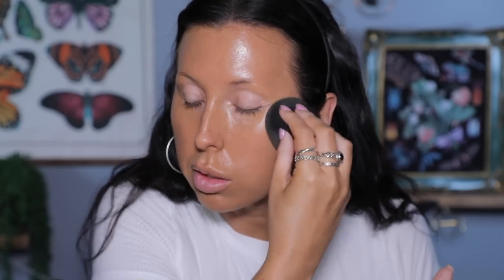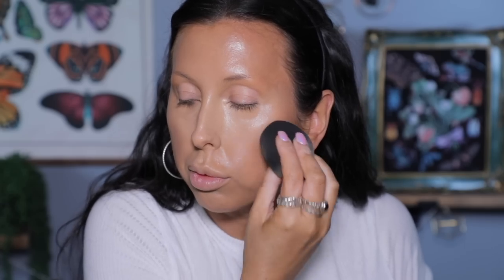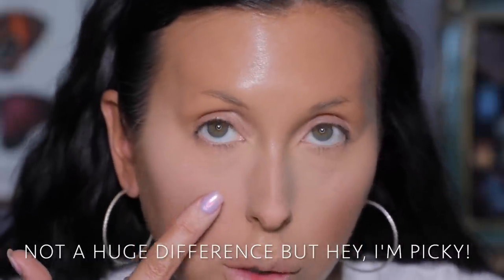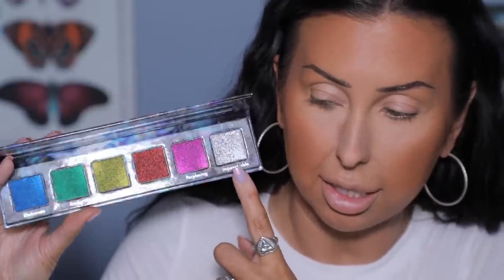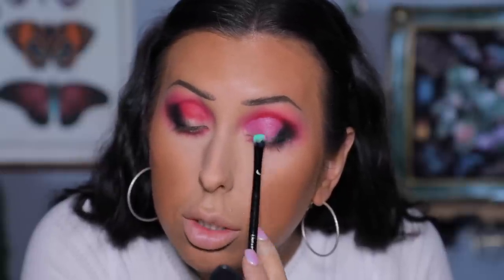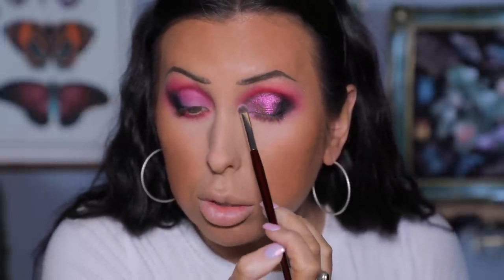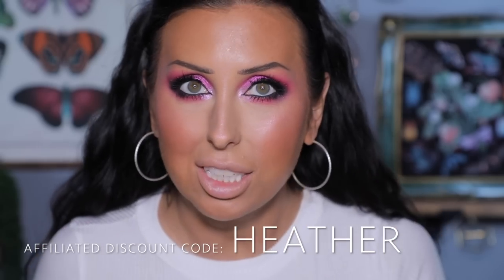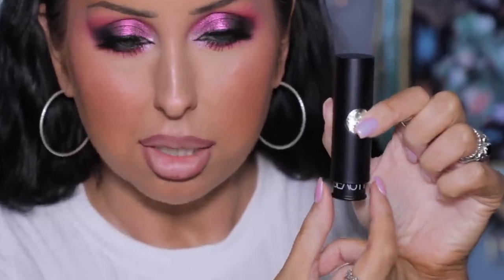FULL FACE TESTING NEW MAKEUP | SOME HITS & SOME MISSES… REVLON, JONES ROAD, GXVE, LUNAR BEAUTY, INDI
Face Atelier Ultra Foundation Pro, Olive

Powder Puff

Jones Road Brush

BEN NYE Olive Sand Luxury Face Powder

Morphe Micro Brow, Chocolate Mousse

NYX Eyebrow Pen, Black

HALF MAGIC Brow Gel

HALF MAGIC Chromaddiction Matte Eye Paint & Liner, Crown Plz

HALF MAGIC Shimmer Eye Paint & Liner, Baby Bunny

Shimmer & Shine
My nails are done at a salon
Rings are EtahLove, my earrings are Air&Anchor
My top